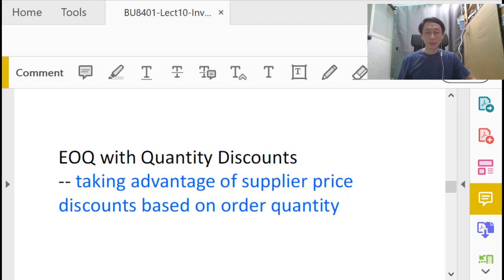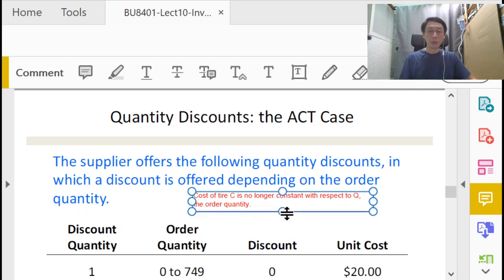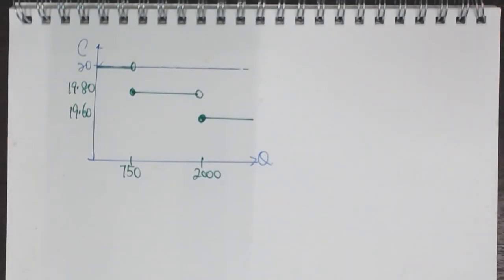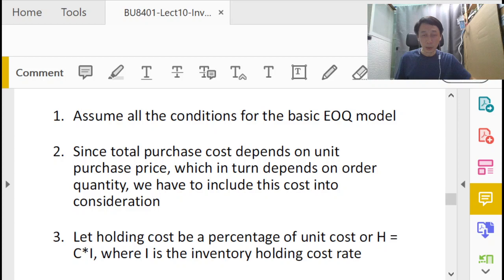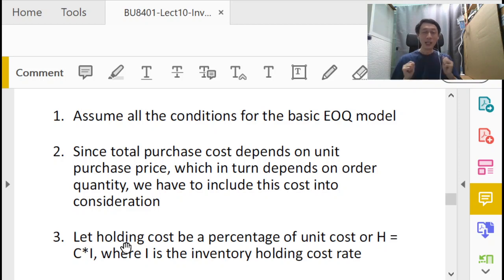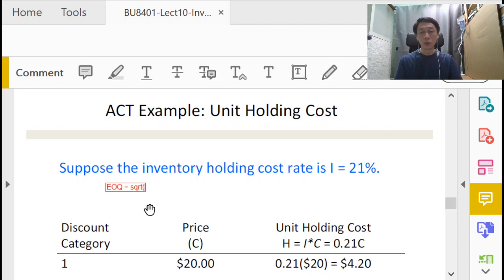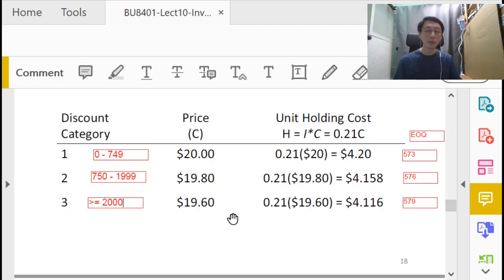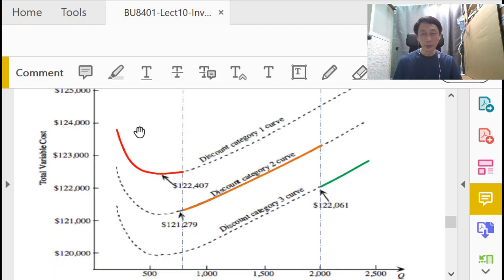Inventory Management - 3 - Constant Demand EOQ Discount Model (Part 1/2)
Inventory Management with non-perishable inventory items and continuous review assuming constant demand, constant lead time EOQ with tiered discounts offered by suppliers.  Find the best inventory policy!

Part 1/2